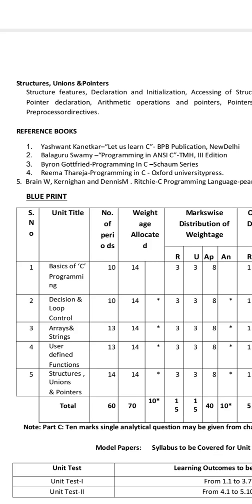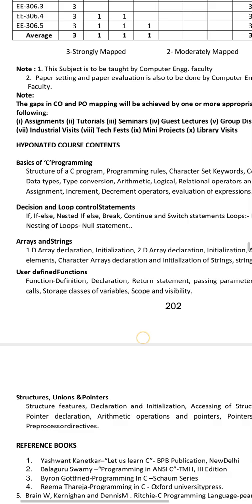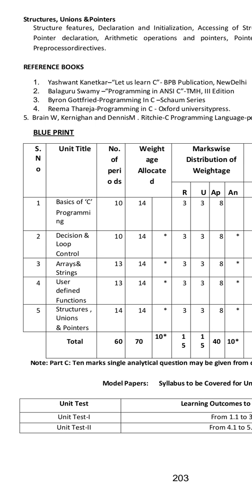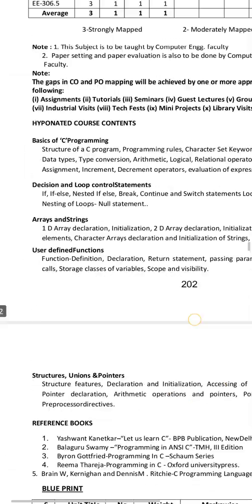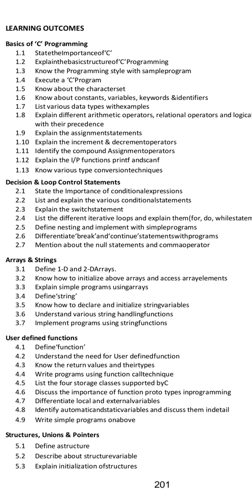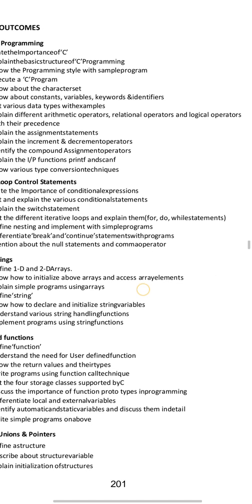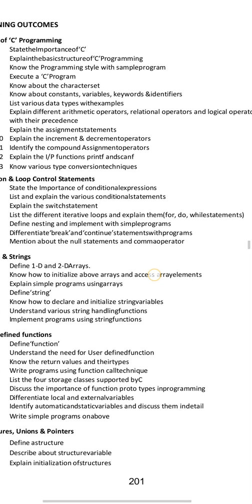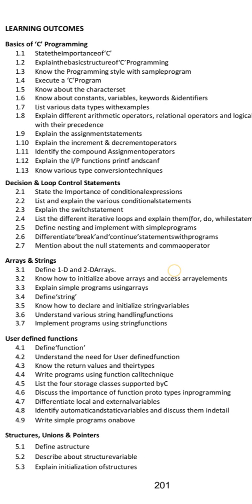IMPORTANT QUESTIONS FROM C LANGUAGE SUBJECT FOR AP DIPLOMA C20 EEE STUDENTS| IMPORTANT C PROGRAMS